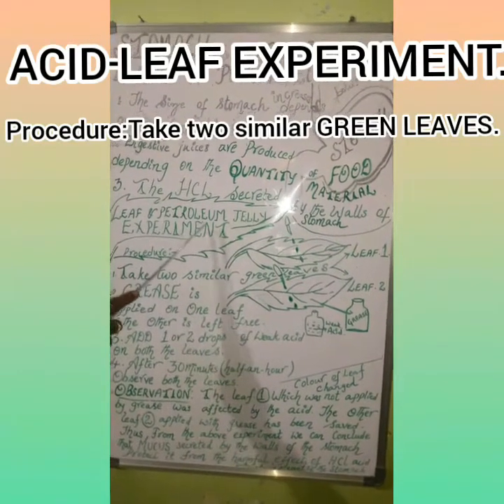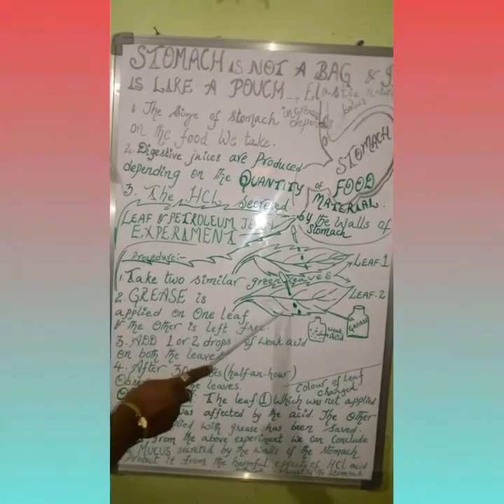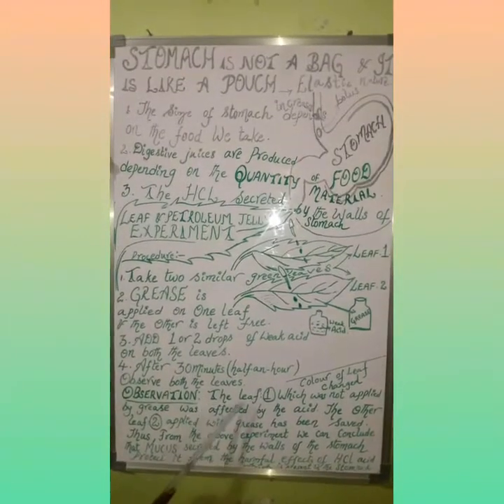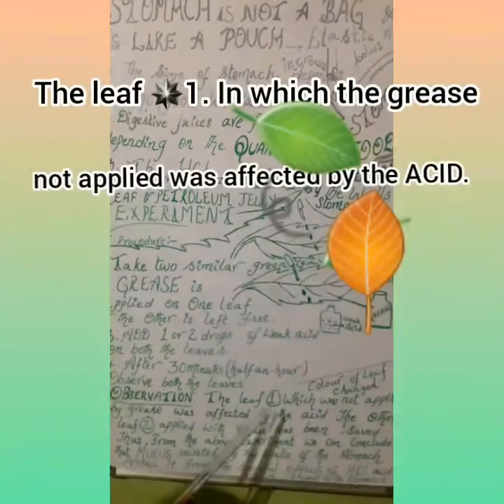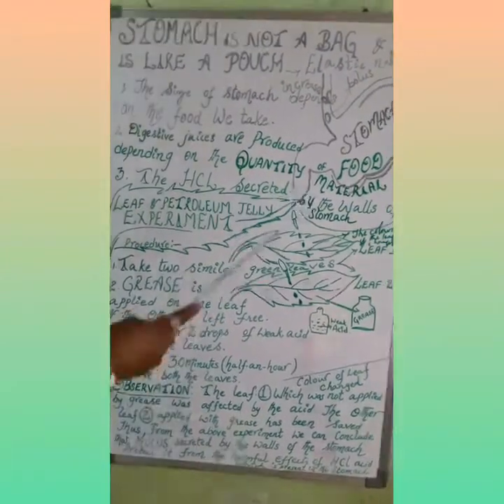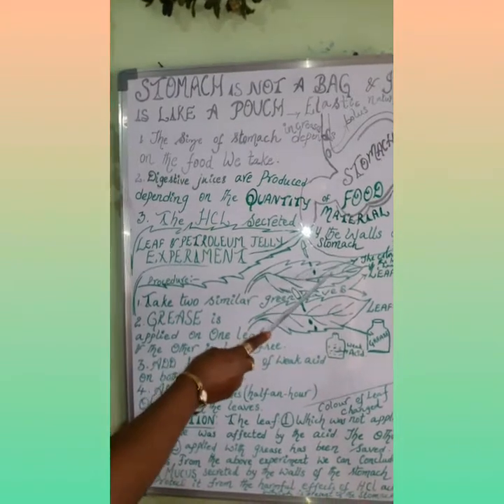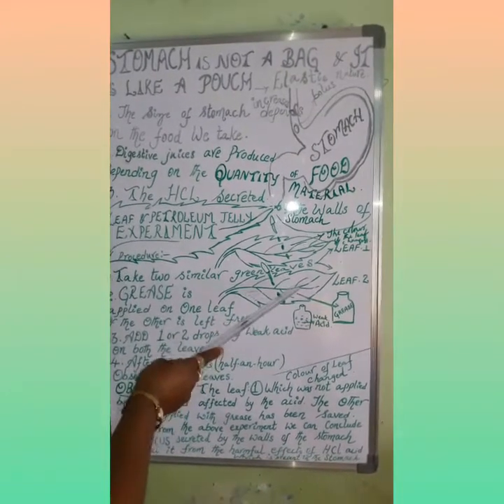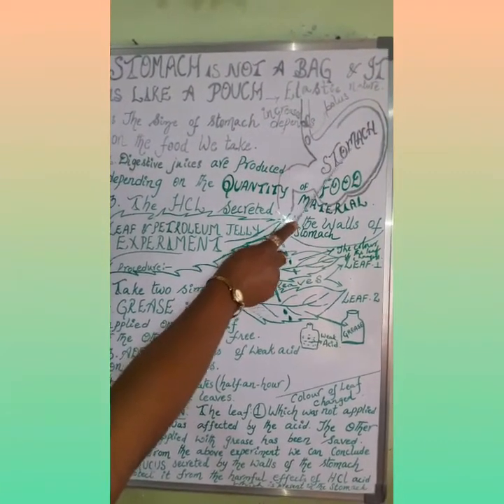Chp. 7.👫CO ORDINATION IN LIFE PROCESSES. (ACID - 🍃LEAF EXPERIMENT.)Text book page 156.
ACID - LEAF EXPERIMENT : 1.Take 🌱two similar leaves. 2.Apply GREASE ON 🍃ONE LEAF & other leaf is left free. 3.One or two drops of a weak ACID is added on both the leaves. 4.They are observed after half - an - hour.OBSERVATION:The LEAF to which grease was not applied was 🍂affected by the ACID.The colour of the 🍂LEAF changes.The leaf to which grease was applied is protected from the acid, because grease acts as a thin lining on the LEAF. WHAT SAVED THE 🍃OTHER LEAF FROM THE EFFECT OF THE ACID ?☆☆Ans.☆IT is "GREASE".☆CONCLUSION : ⭕SIMILARLY FROM THE ABOVE ACTIVITY we can conclude that MUCUS SECRETED BY THE WALLS OF THE STOMACH  Protect it from the harmful effects of HYDROCHLORIC ACID.